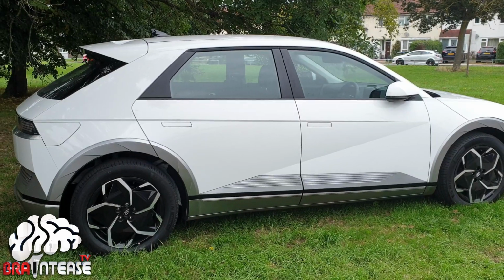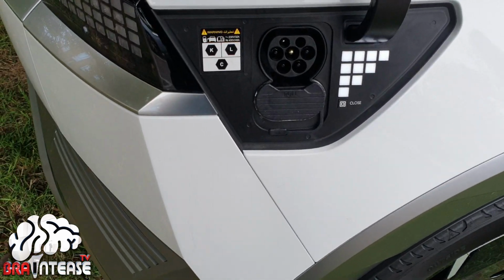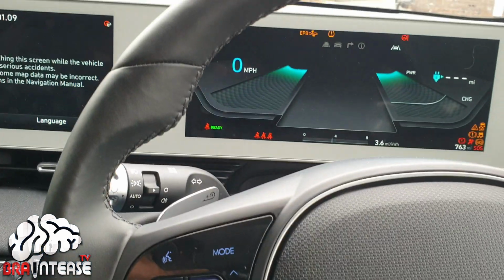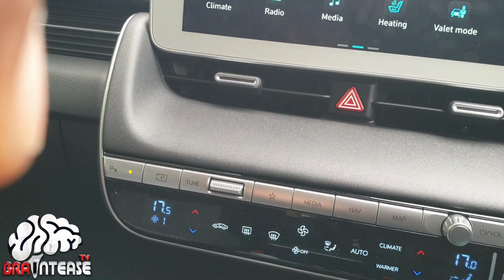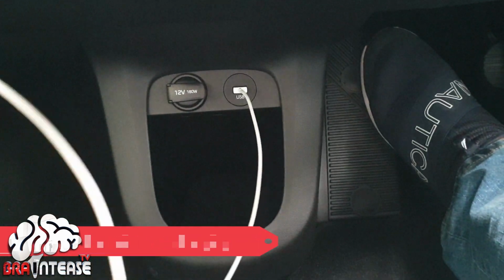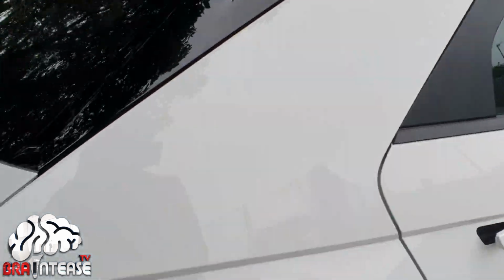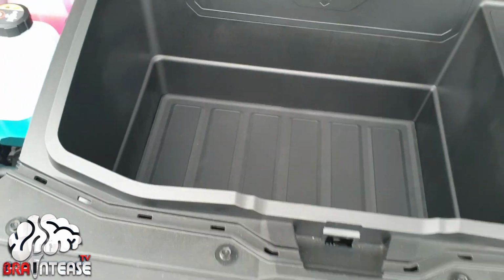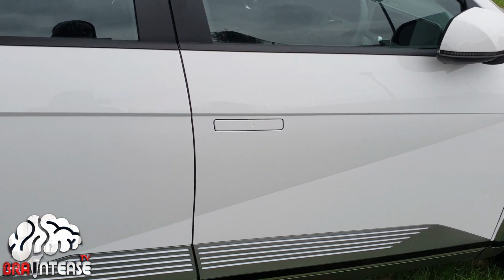Hyundai Ioniq 5. A quick look Tesla rival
In this video I do a quick look at the Ioniq 5 which include a walk around and a look at the interior. This is not a review, only a sneak peak.

Becoming A Powerful Reiki Master Has Never Been So Quick, Easy Or Complete.

"Insomnia Never Again" is the best natural treatment specially designed for men and women who suffer from insomnia and want to end this condition that alters the normal development of their lives without the need to consume pills, which can cause addiction and dangerous side effects.

Sound effect: Crickets with distant traffic.mp3 (Creative Commons)

Fast Charging
New Ioniq 5
Ioniq 5